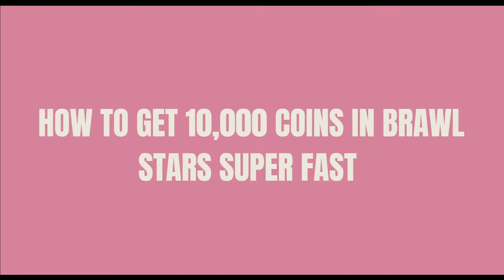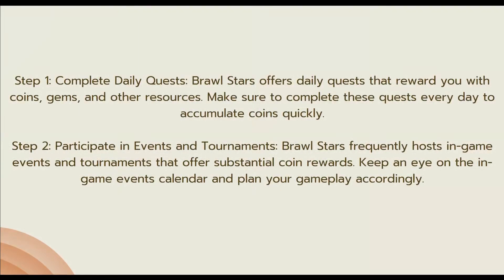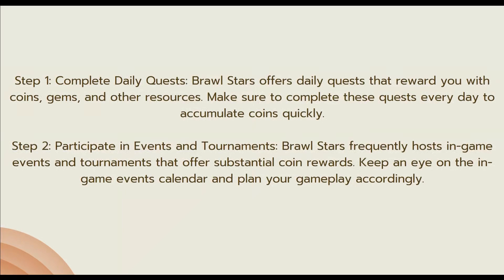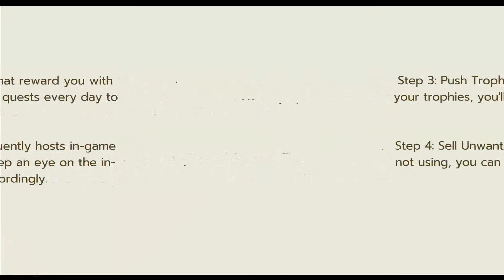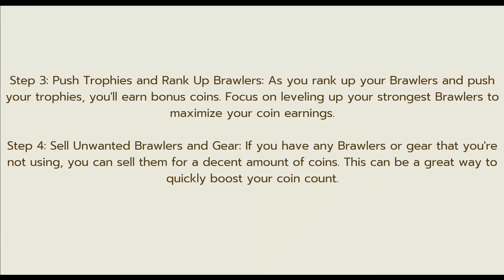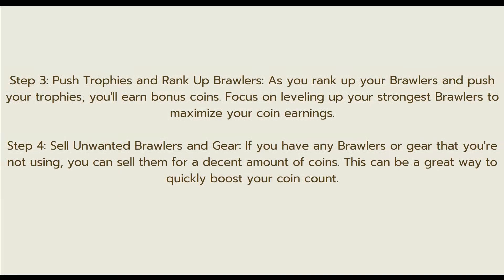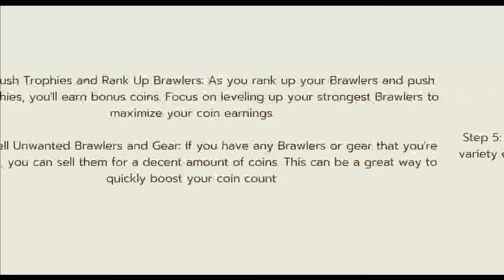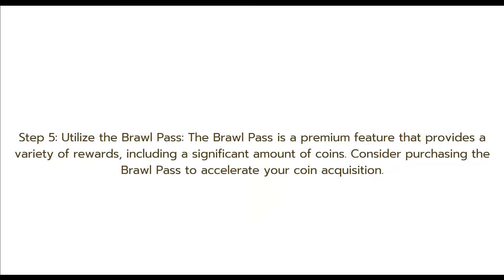How to Get 10k Coins in Brawl Stars (UPDATED!)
Reaching 10,000 coins in Brawl Stars is a significant milestone that can help you upgrade your favorite brawlers and unlock new content. Here’s an updated guide on how to quickly accumulate coins in 2024:

### 1. **Complete Daily and Special Events**

- **Daily Quests**:
  - Complete daily quests for coins and other rewards. These tasks are usually simple and can be completed during regular gameplay.

- **Special Events**:
  - Participate in special events like **Power League** and **Season Challenges**. These events often offer coins as rewards for completing certain milestones.

### 2. **Play and Win Matches**

- **Trophy Road**:
  - Progress along the Trophy Road by winning matches. As you reach new milestones, you’ll be rewarded with coins.

- **Brawl Pass**:
  - If you’ve purchased the Brawl Pass, you can earn coins by completing Brawl Pass tiers. Even the free version of the pass offers coins at various levels.

### 3. **Open Brawl Boxes**

- **Regular Brawl Boxes**:
  - Each time you open a Brawl Box, you have a chance to get coins. The more boxes you open, the more coins you’ll accumulate.

- **Big Boxes and Mega Boxes**:
  - Big Boxes and Mega Boxes have a higher chance of containing more coins. You can earn these by progressing through the Brawl Pass or buying them in the shop.

### 4. **Use the Coin Shower Event**

- **Coin Shower**:
  - During special promotions, Coin Shower events multiply the number of coins you earn. Make sure to take advantage of these events when they’re active.

### 5. **Spend Gems Wisely**

- **Buying Coins with Gems**:
  - If you’re in a hurry, you can use gems to purchase coins directly from the shop. However, this should be done cautiously, as gems are hard to come by.

### 6. **Save Coins**

- **Avoid Unnecessary Spending**:
  - It’s tempting to spend coins as soon as you get them, but if you’re aiming for 10k, it’s best to save them. Focus on essential upgrades and hold off on purchases that aren’t necessary.

### 7. **Join an Active Club**

- **Club Coins**:
  - Active clubs participate in Club League events, which can reward members with coins. Join a club that frequently wins and places high in Club League to maximize your coin rewards.

### 8. **Keep Playing**

- **Consistency**:
  - The more you play, the more rewards you’ll earn. Consistency in gameplay is key to steadily increasing your coin count over time.

### Conclusion

Getting 10k coins in Brawl Stars requires a mix of strategic gameplay, smart spending, and consistent participation in events. By following these tips, you’ll be on your way to amassing a wealth of coins to upgrade your brawlers and enhance your game experience.

-  TutoRealm